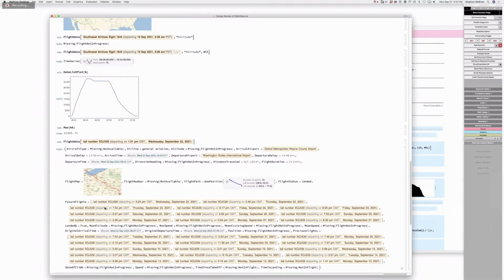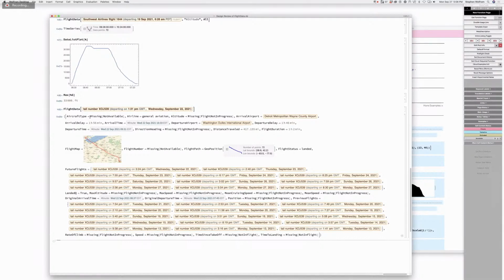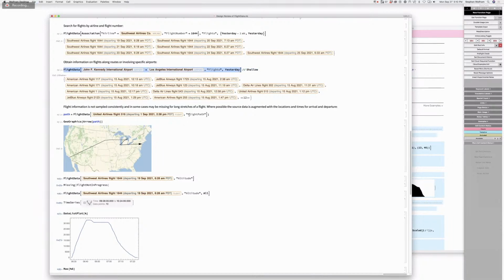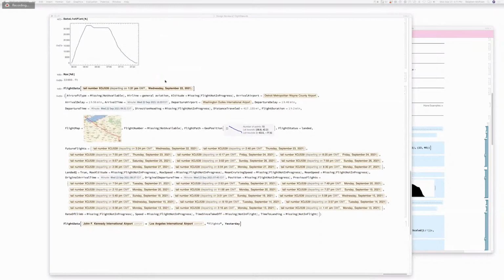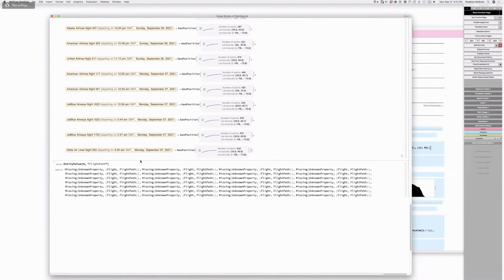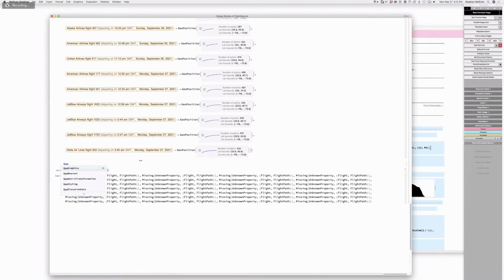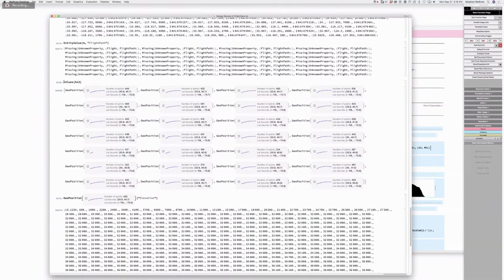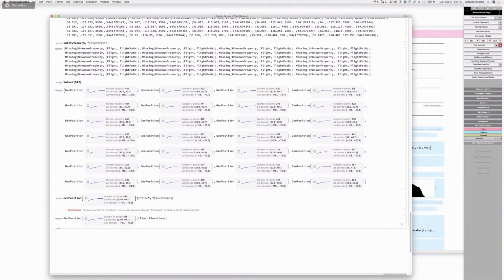Live CEOing Ep 508: Design Review of Flight Data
Screen visible at 7:26 In this episode of Live CEOing, Stephen Wolfram discusses upcoming improvements and features to the Wolfram Language. If you'd like to contribute to the discussion in future episodes, you can participate through this YouTube channel or through the official Twitch channel of Stephen Wolfram